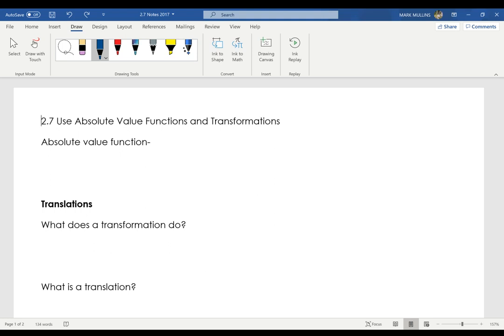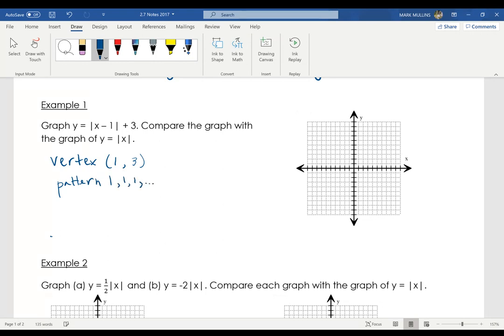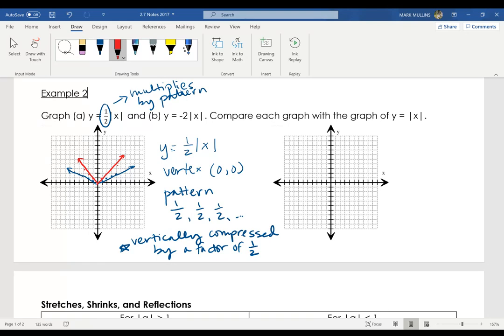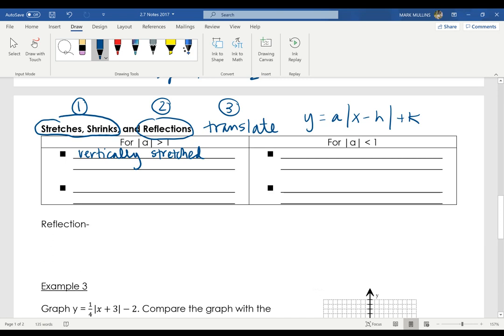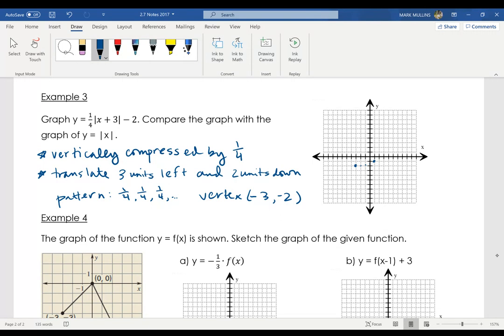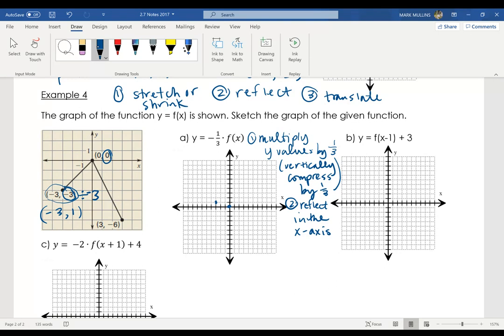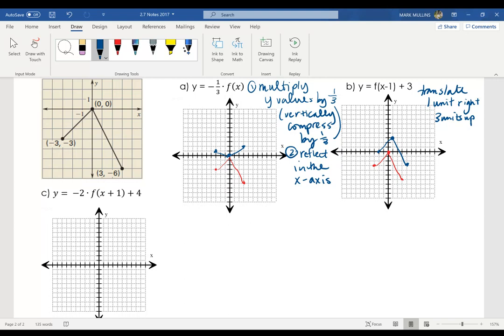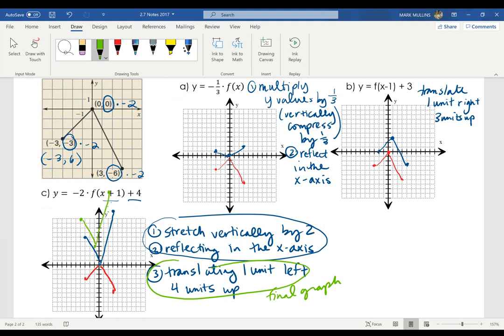Algebra II 2.7 Lesson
Algebra II 2.7 Use Absolute Value Functions and Transformations